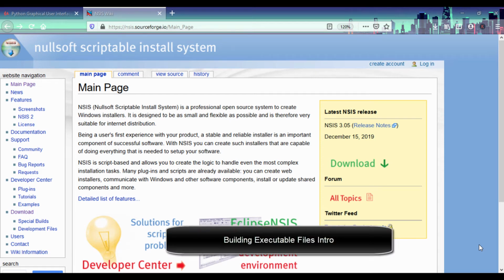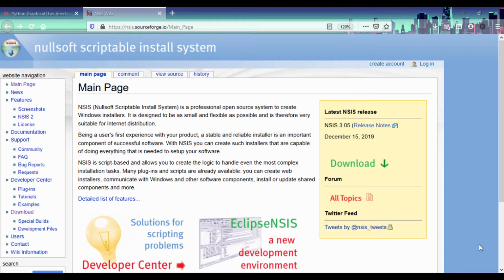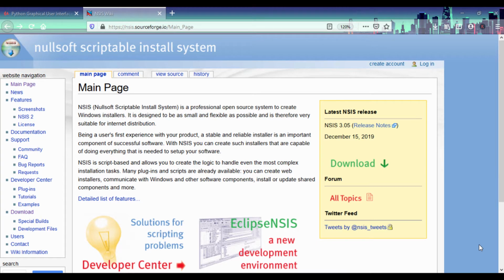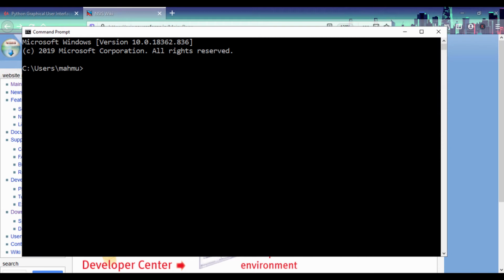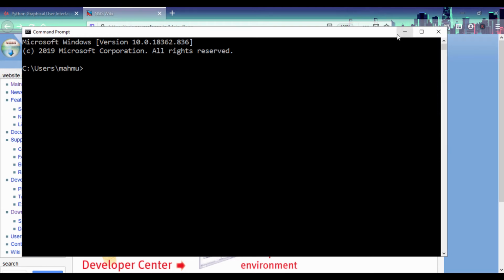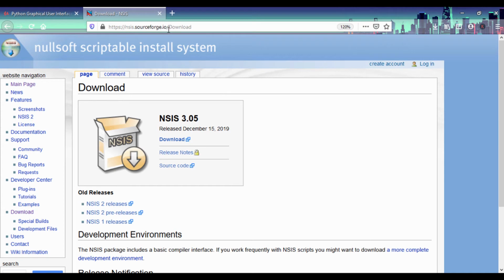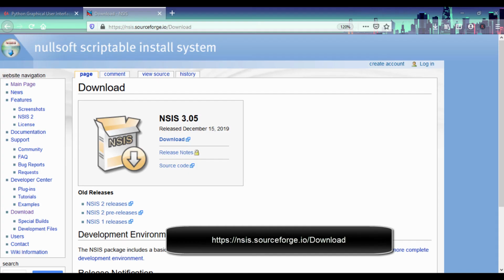How to Convert any Python Scripts to EXE - Introduction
Hello, we will learn how to convert and compile Python programs to exe files which you can distribute to anyone who does not have python installed.
Do checkout my Python Courses on the links:
Python GUI